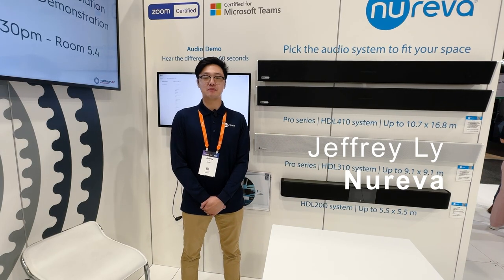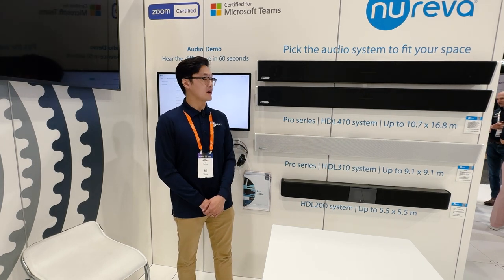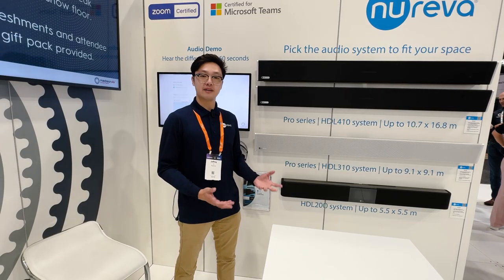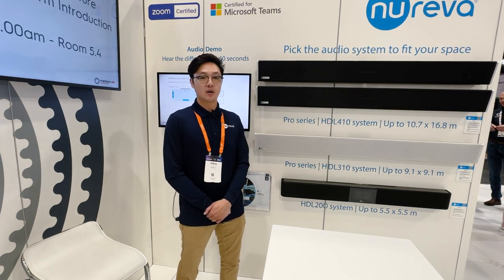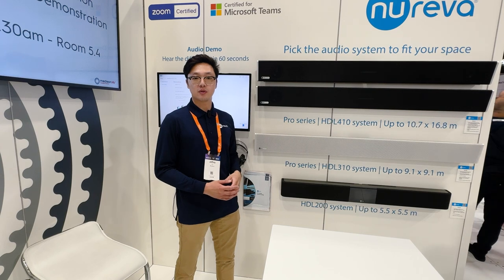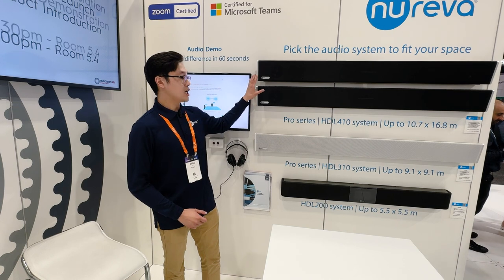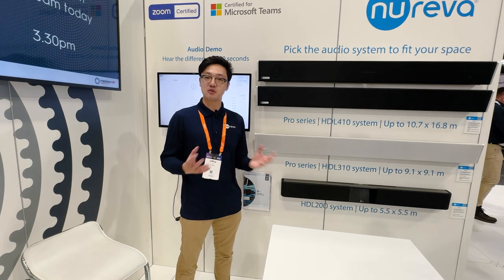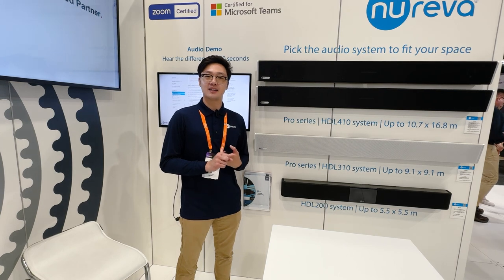Integrate 2024 - Nureva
Nureva's Jeffrey Ly shows us their frankly huge HDL all-in-one audio conferencing bars for large meeting rooms. Filling the room with 'thousands' of virtual mics and packing major grunt in the loudspeaker department, these bars promise simple and effective audio in Teams and Zoom environments